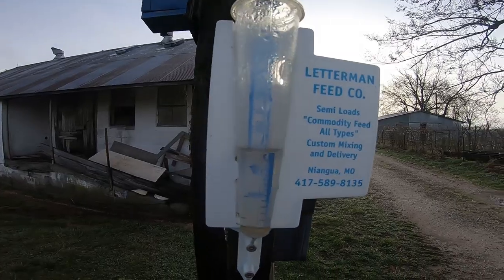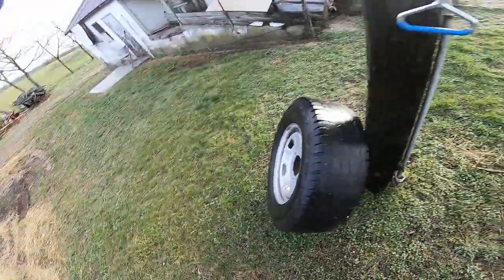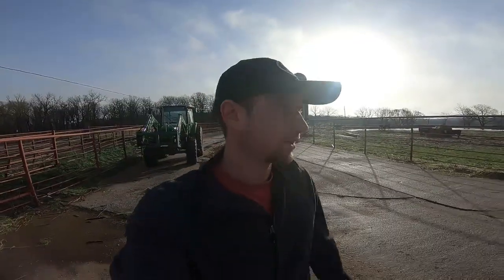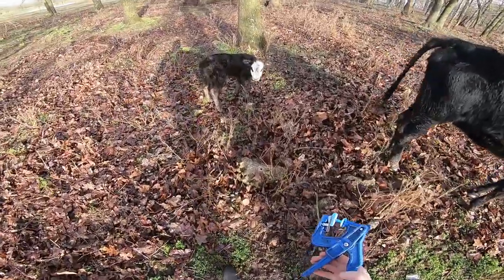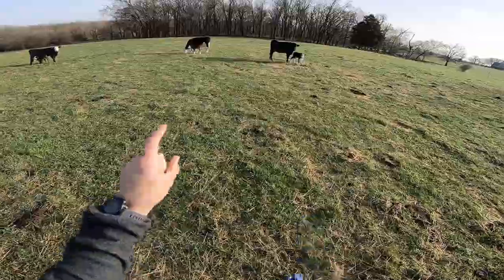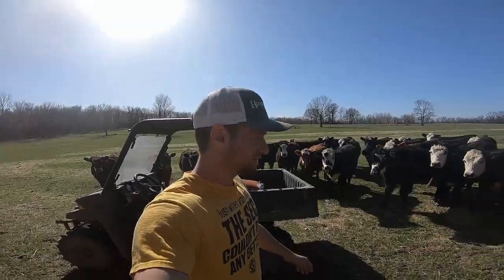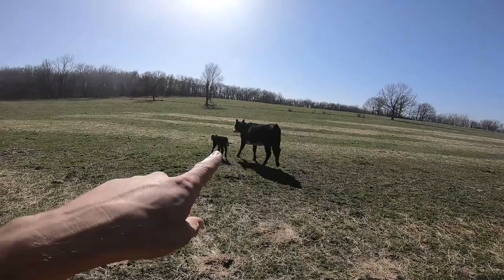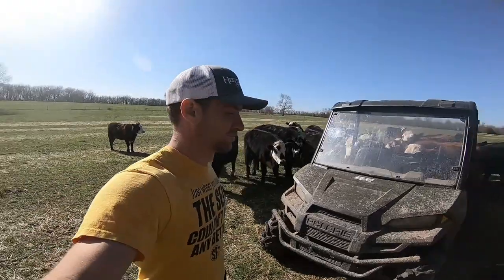We Added MINI Cows?!?!?!